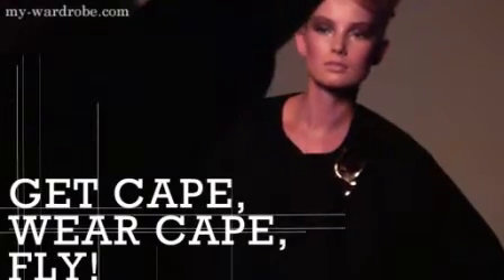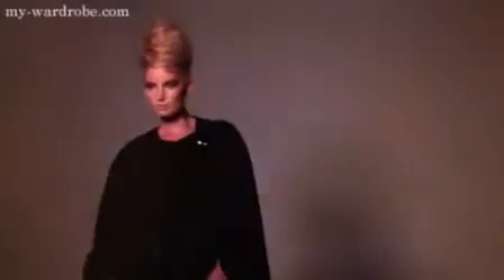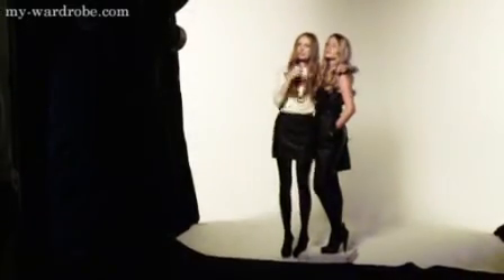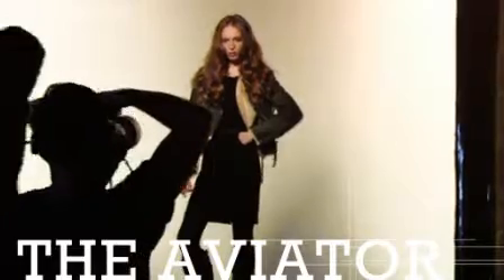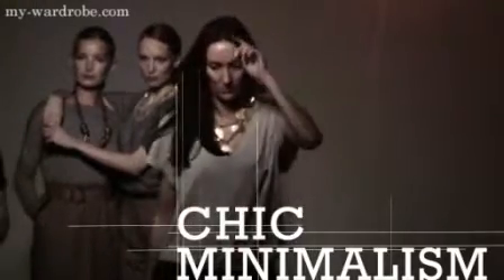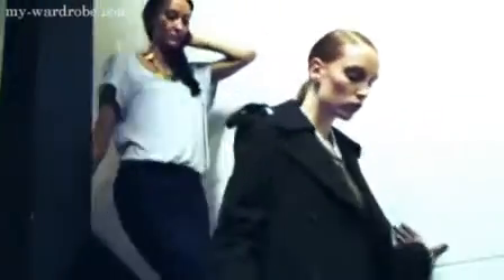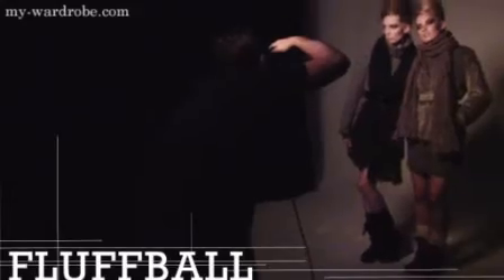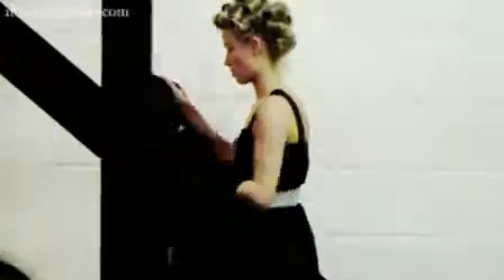Watch Autumn's Style Rules on Film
Watch autumn's style rules come come to life as we go behind the scenes at the my-wardrobe.com autumn shoot.